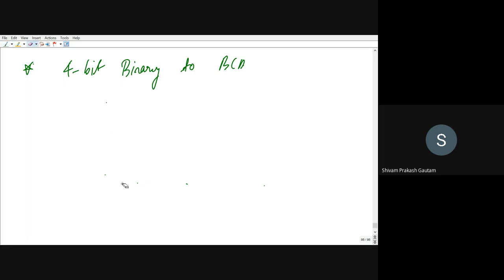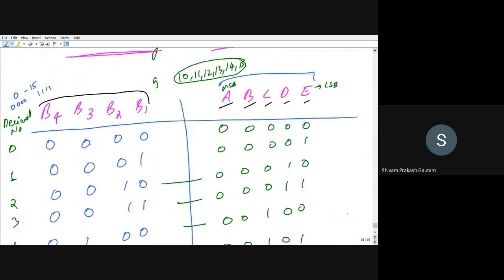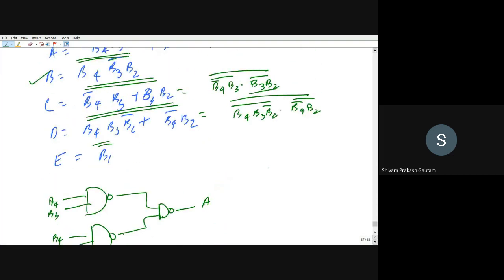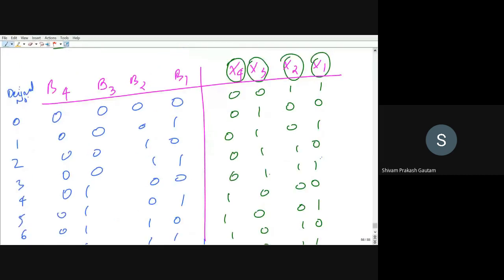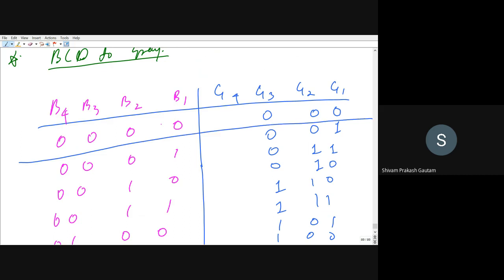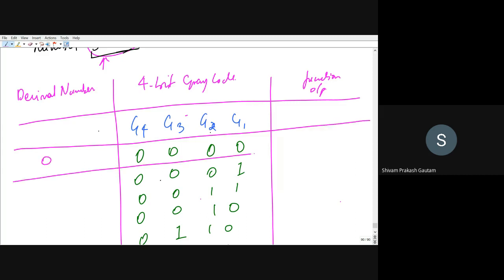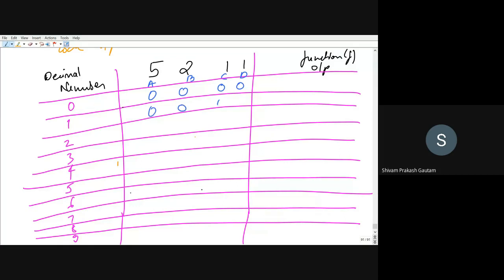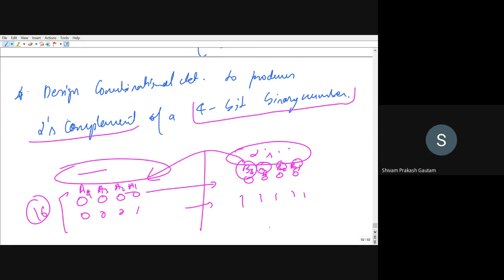Digital Electronics Lecture 21: Binary to BCD, BCD to Excess-3 and BCD to Gray Code Converters